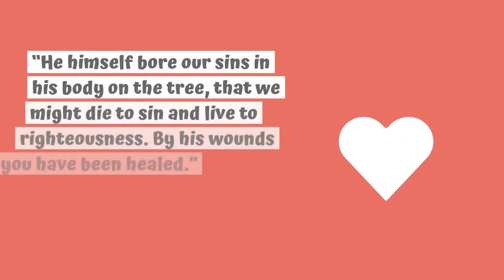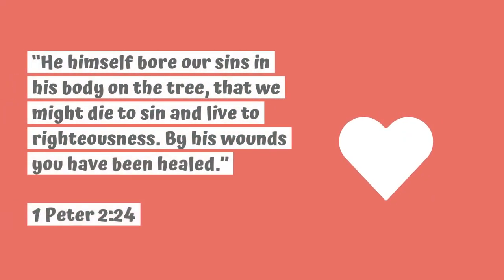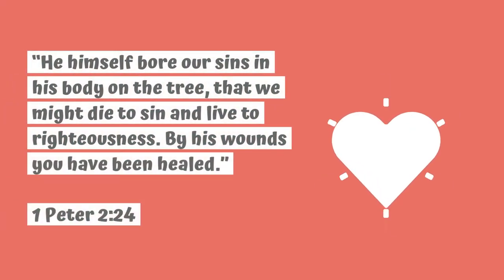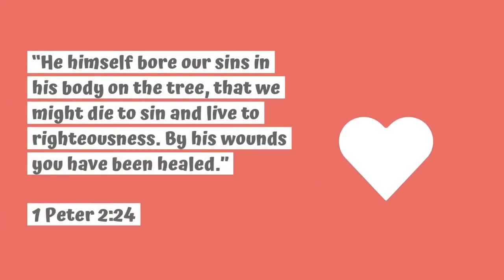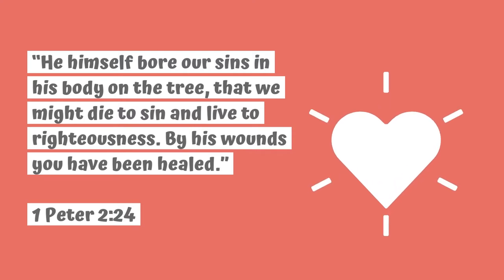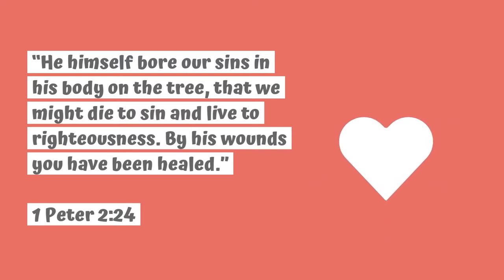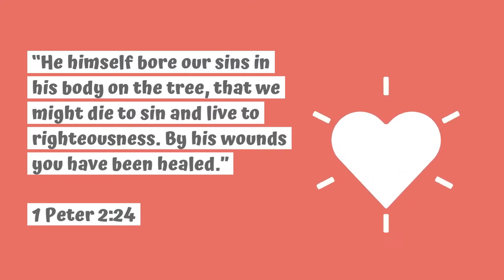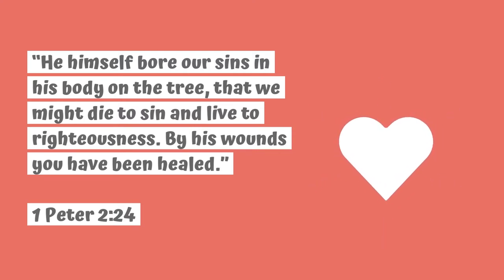Kids Bible Devotional - 1 Peter 2:24 | Easter Lesson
"He himself bore our sins in his body on the tree, that we might die to sin and live to righteousness. By his wounds you have been healed.”
- 1 Peter 2:24